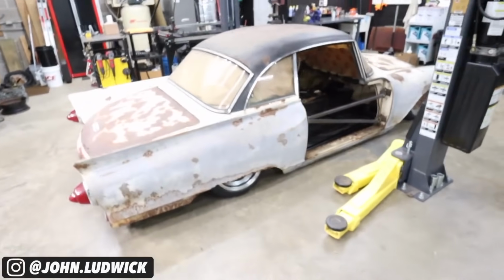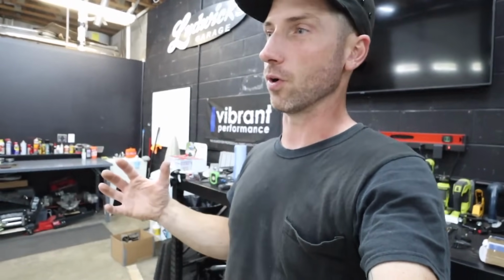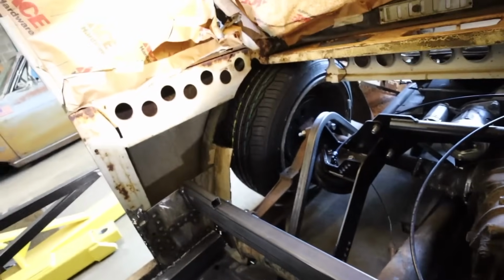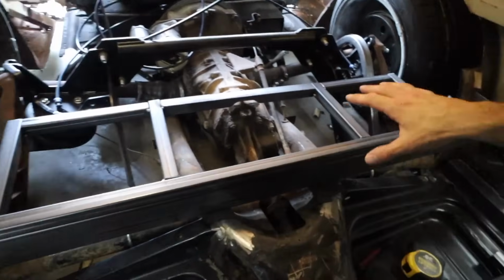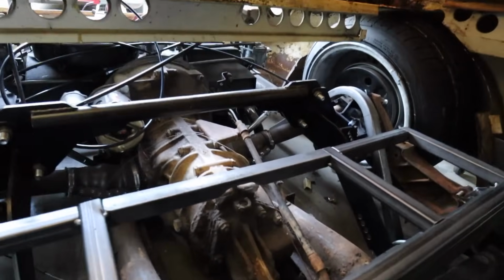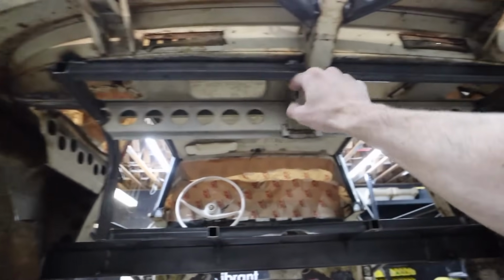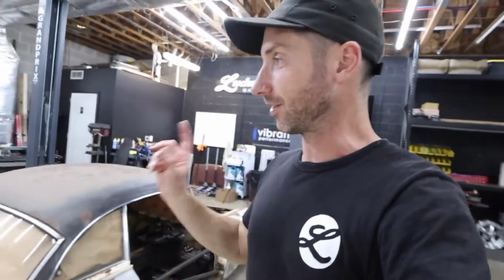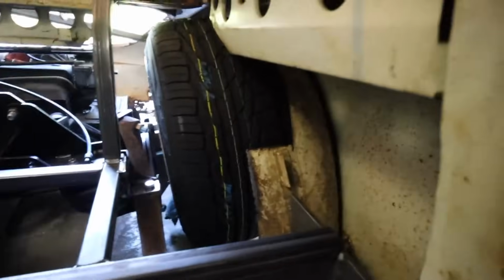I've NEVER Done This, To Go THIS LOW! (Lowest 1000SP EVER!)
Get Ludwick's Garage Gear!

SEND THE SHOP SUB MAIL!